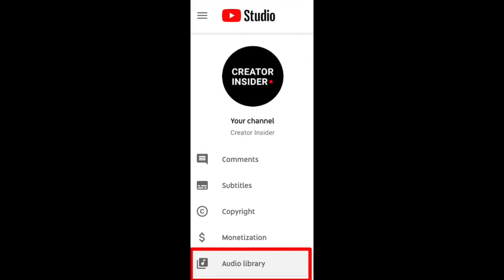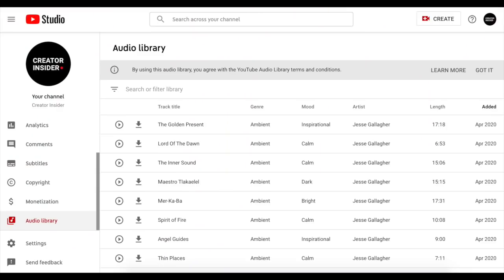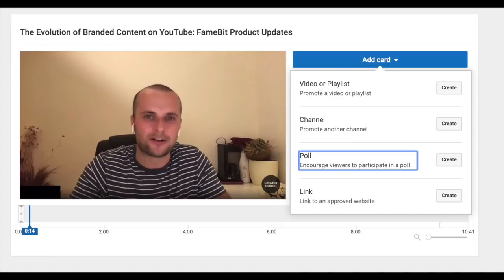Dark Mode on iOS, Audio Library in Studio, and Thoughts on Info Card Polls?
Hello Insiders! Today we're talking about Dark Mode on iOS, Poll Cards and a new Audio Library in Studio. Check it out and leave us your comments and questions!

Chapters
0:00 Audio Library in Studio
0:53 Dark Mode to iOS
1:09 Community Caption Deprecation Update
1:30 Info Cards - Polls
3:12 Trivia Winner
3:44 Trivia

👕👚SWAG 🎽☕

100% of the proceeds automatically support Red Cross